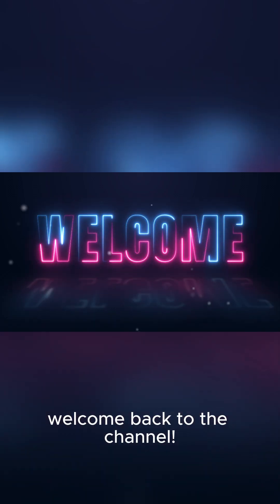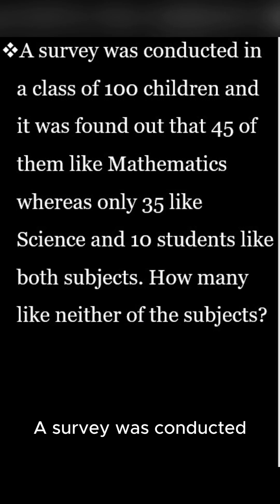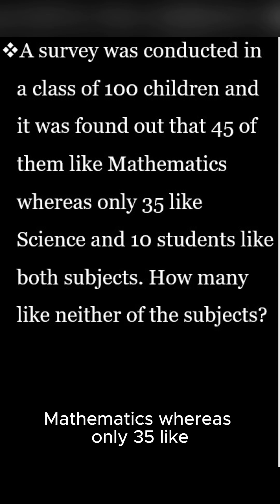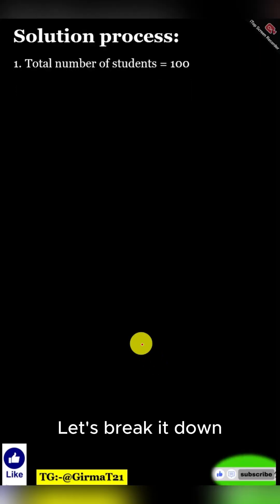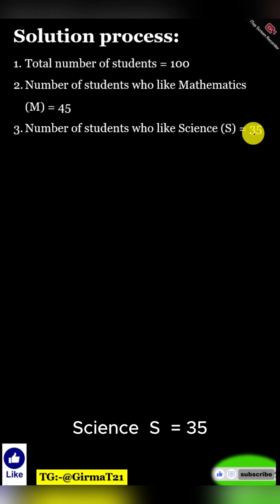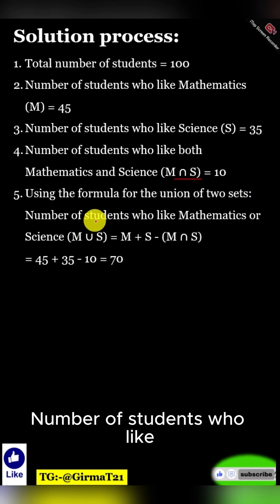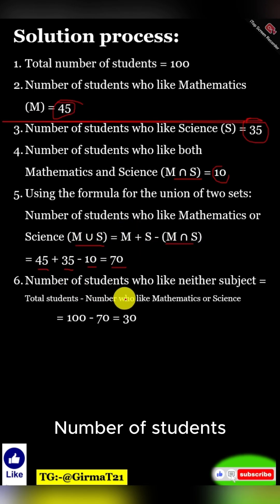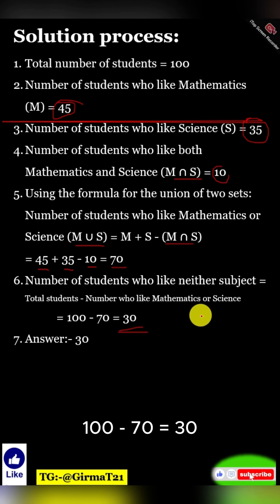In a class of 100 children & 45 of them like Mathematics How many like neither of the subjects?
A survey was conducted in a class of 100 children and it was found out that 45 of them like Mathematics whereas only 35 like Science and 10 students like both subjects. How many like neither of the subjects?